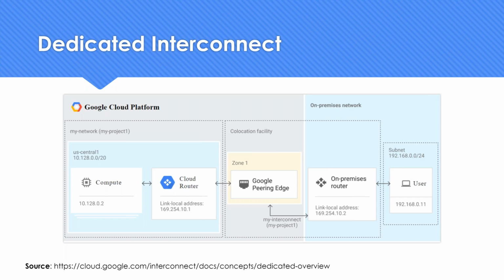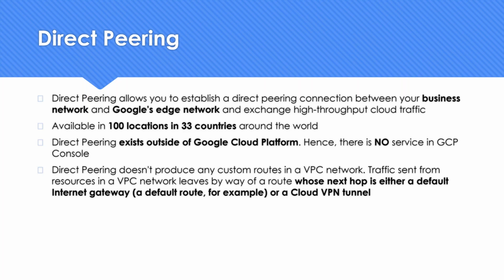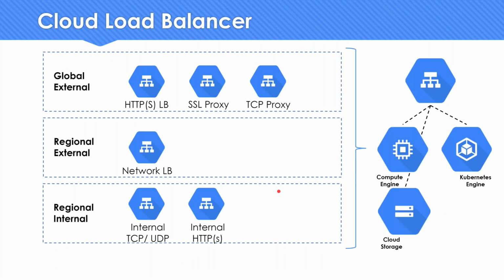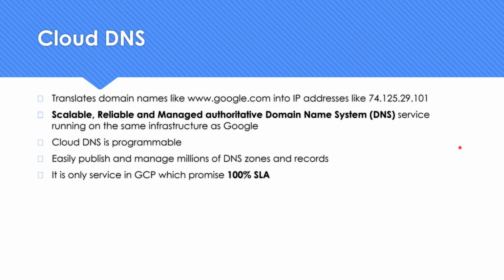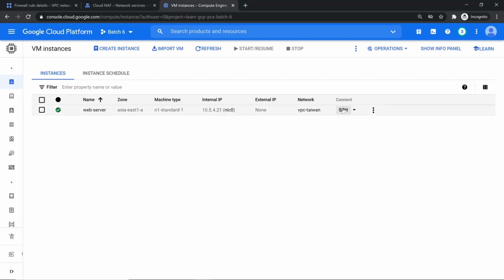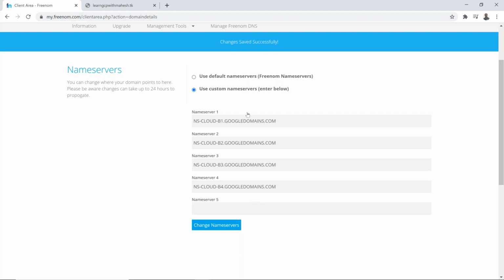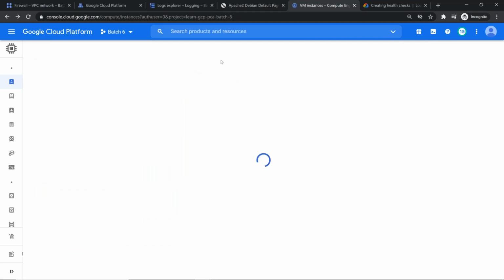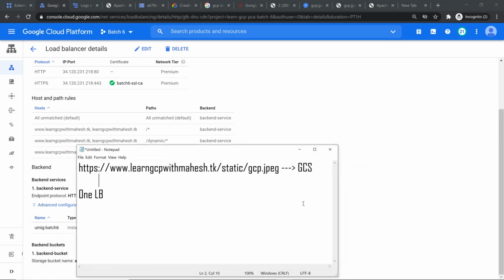25 - Google Cloud Interconnect | Peering in GCP | Cloud Load Balancer | Cloud DNS | Cloud CDN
What is Cloud Interconnect in GCP?
Cloud Interconnect provides low-latency, high-availability connections that enable you to reliably transfer data between your Google Cloud Virtual Private Cloud (VPC) networks and your other networks.

What are the interconnect options for Google Cloud?
What is the difference between peering and interconnect in GCP cloud?
Is Google Cloud Interconnect a public cloud platform?
What is the difference between direct connect and interconnect?
What is the benefit of GCP cloud interconnect?
What is the capacity of cloud interconnect?
What is VPC endpoints vs peering?
What is VPC and VPC peering?
What is the difference between shared VPC and VPC peering in GCP?
What is VPC sharing in GCP?
What is direct peering in GCP?
Which interconnect option is a service?
What are the three types of interconnect?
What are the two types of interconnection?
What is the function of interconnect?
Why is VPC peering required in GCP?
Why is VPC required in GCP?
What is the limit for partner interconnect in GCP?
What is VLAN attachment in GCP?
What is the maximum disk capacity of VM GCP?
What is the maximum size of GCP cloud function?

Google Cloud Interconnect | Peering in GCP | Cloud Load Balancer in GCP | Cloud DNS in GCP | Cloud CDN in GCP | GCP

Google Cloud

What is GCP peering?
What is the difference between peering and interconnecting in GCP?
What is the use of peering connection?
What is the difference between VPC sharing and peering in GCP?
What is data peering?
What is IP transit and peering?
What is the difference between peering and private link?
What are the different types of peering?
What is the difference between peering and caching?
What is the difference between public and private peering?
What is VPC called in GCP?
Is VPC peering bidirectional?
How many VPC peering connections?
How many endpoints per VPC?
How many endpoints can a VPC have?
Why VPC endpoint is used?
What is cloud load balancing in GCP?
How many types of load balancer are there in GCP?
What is the difference between L4 and L7 load balancer GCP?
How do I use Google Cloud load balancer?
What is an example of a cloud load balancer?
What is the function of cloud load balancer?
How many load balancers per VPC?
What are 2 common load balancer algorithms?
What is the difference between load balancer and ingress in GCP?
Which load balancer is better layer04 or layer07?
What is a Layer 4 load balancer?
Why use Layer 4 load balancer?
What are the three Google Cloud load balancing services?
What is GCP internal load balancer?
What is external load balancer in GCP?
What are the 3 types of load balancers in Azure?
What is load balancer type?
What is the concept of load balancer?
What load balancer does Google use?
What is load balancer for storage?
Why use CloudFront with load balancer?
What is Cloud DNS GCP?
How do I create a Cloud DNS in GCP?
What is the difference between GCP Cloud DNS and Google domains?
What are the benefits of Cloud DNS?
How do I use Google Cloud DNS?
What is Cloud DNS and cloud CDN?
What is Cloud DNS API?
Is Cloud DNS free?
How do I change my DNS to cloud?
What are the two DNS servers of Google?
Why GCP is better than Azure?
Is Google Cloud DNS good?
What are the two main benefits of DNS?
What are 3 advantages of cloud networking?
Why is Cloudflare the best DNS?
What is cloud CDN GCP?
What are the benefits of Google Cloud CDN?
What is the difference between cloud DNS and cloud CDN?
What is cloud CDN vs cloud load balancer?
What is an example of a CDN?
How to use GCP CDN?
What features does CDN provide?
Is Google Cloud CDN good?
Is it good to use CDN?
Is CDN a cloud storage?
What is the difference between CDN and server?
What is the difference between CDN and cache?
What are load balancers in GCP?
What is the difference between CDN and storage?
Why do we use CDN?
What is CDN types?
When can a CDN be used?